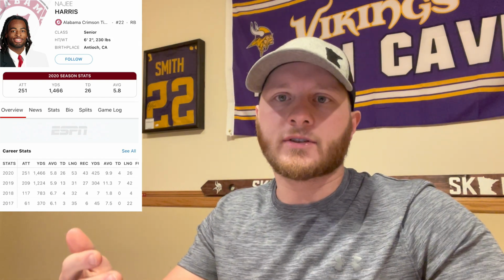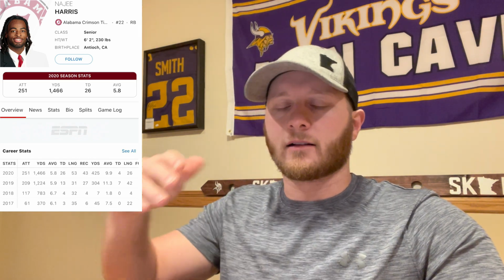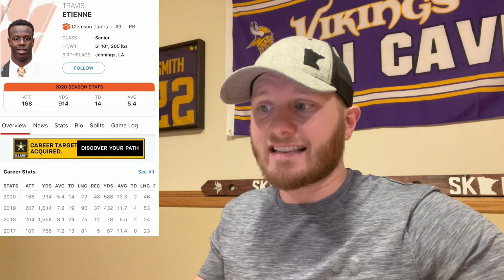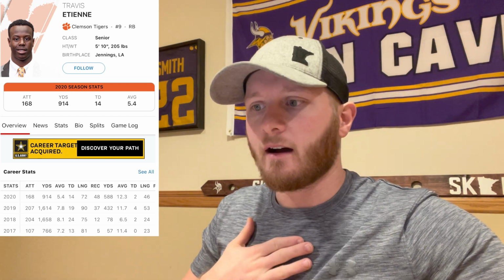2021 Dynasty Rookie Mock Draft with Landing spots || 2021 Dynasty Fantasy Football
2021 Dynasty Rookie Mock Draft with Landing spots || 2021 Dynasty Fantasy Football

This is the website I used for the landing spots.

I did rookies 1-10 and 11-20 will be uploaded tomorrow :)